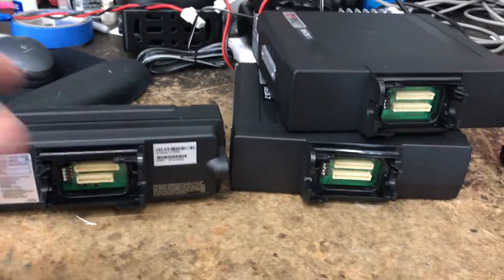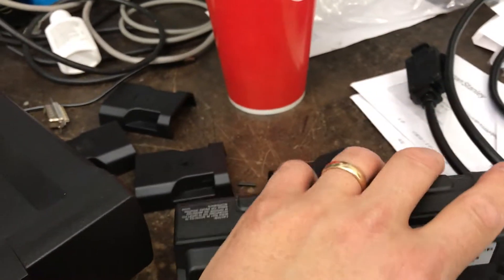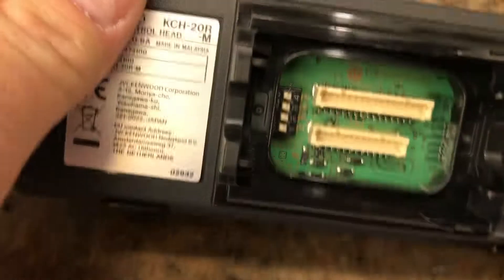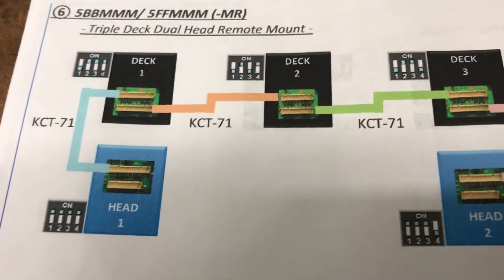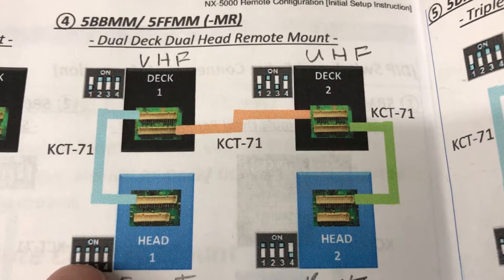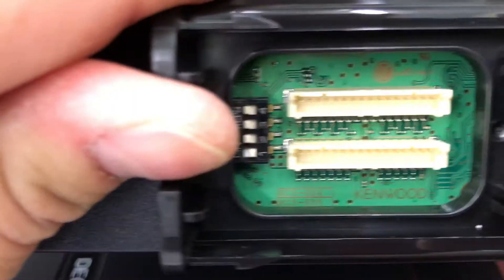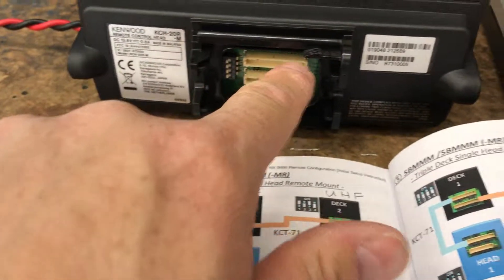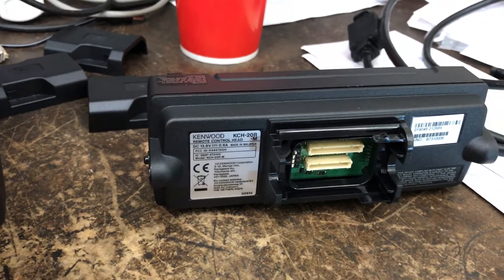Kenwood NX-5000 Dual Head Dual RF dip switch setup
How to Set the Dip Switches on a NX-5000 Dual Head Dual Band